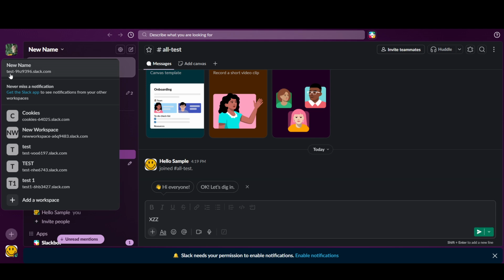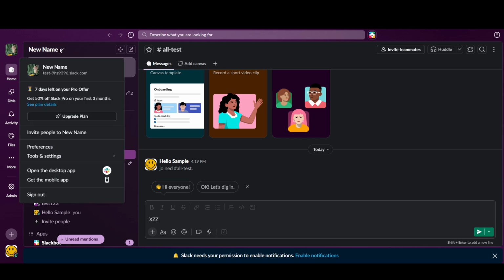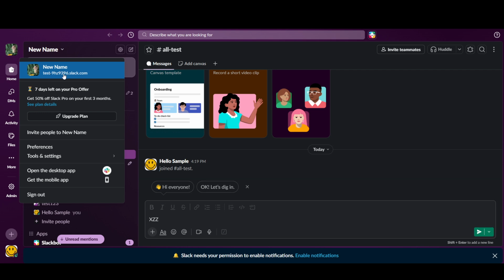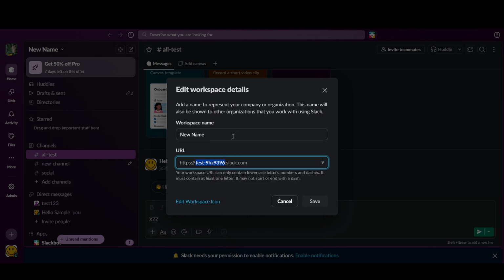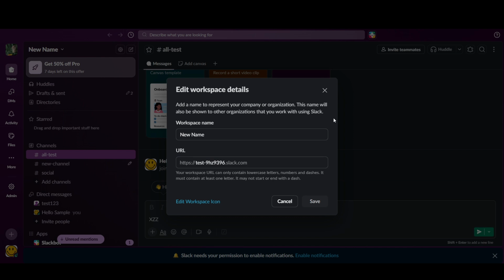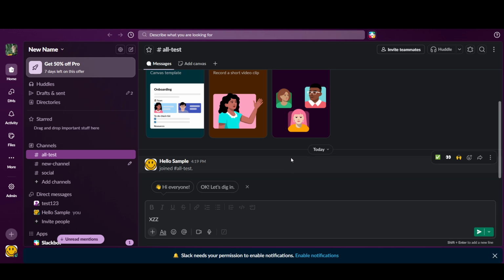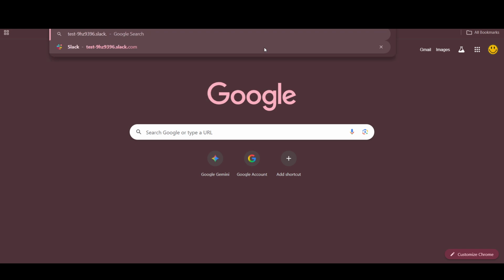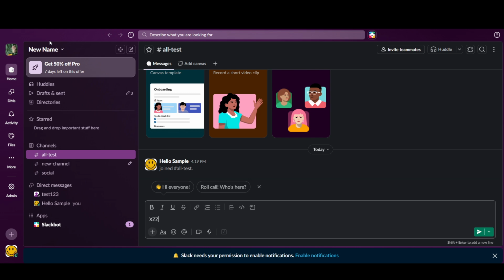How To Find Workspace URL On Slack [QUICK STEPS]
How To Find Workspace URL On Slack